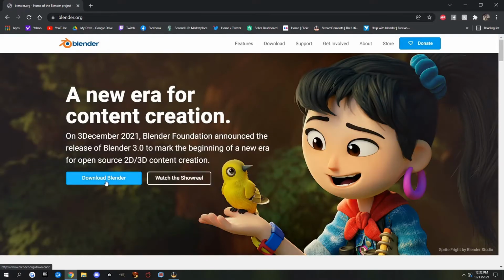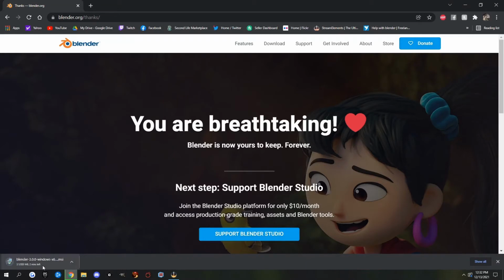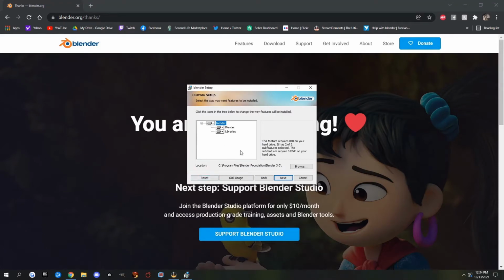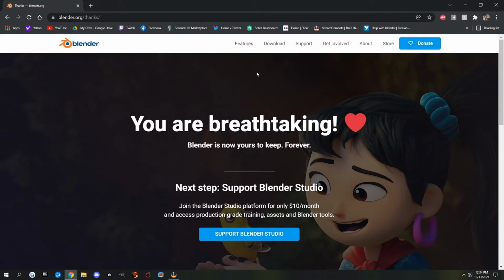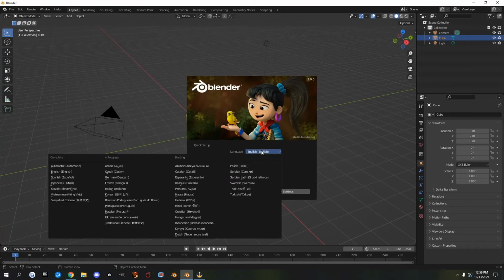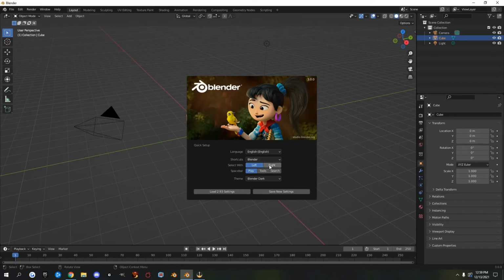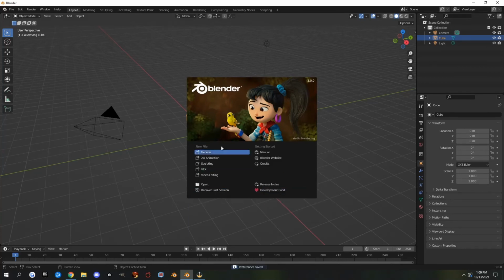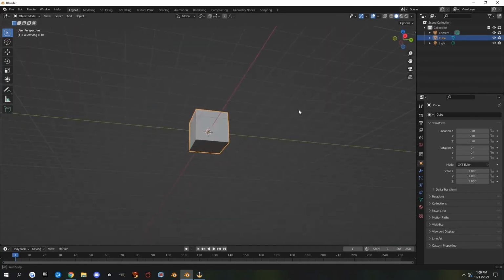V1.1 Blender 3.0 Installation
This video is for installing Blender 3.0
⬇️ Open For Details ⬇️